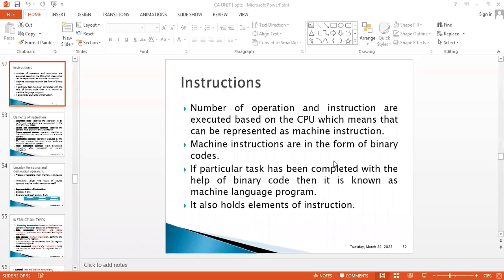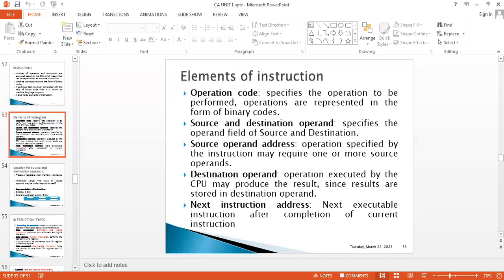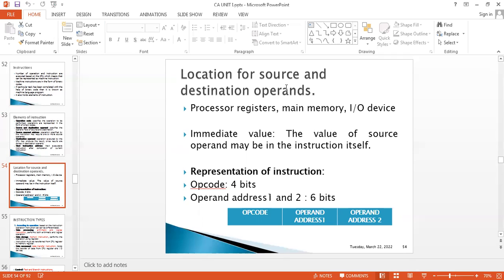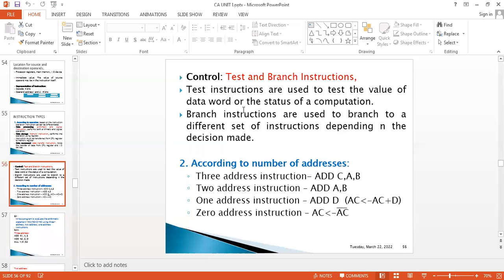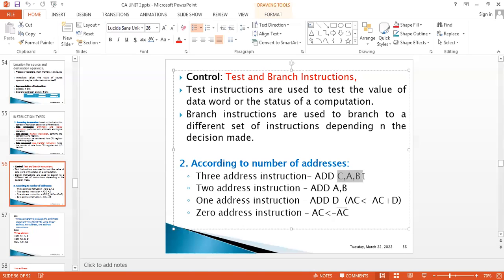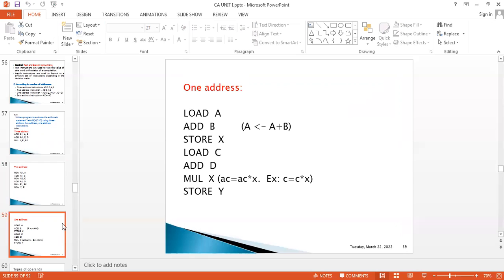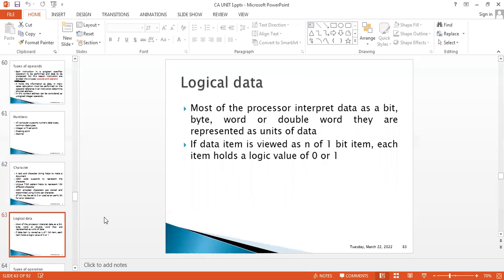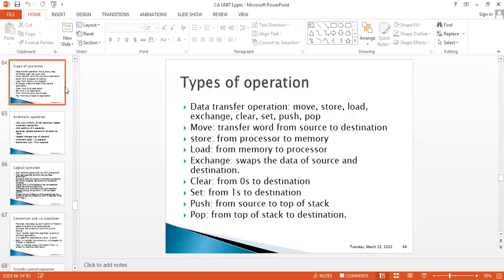Instruction - Computer Architecture - Unit I